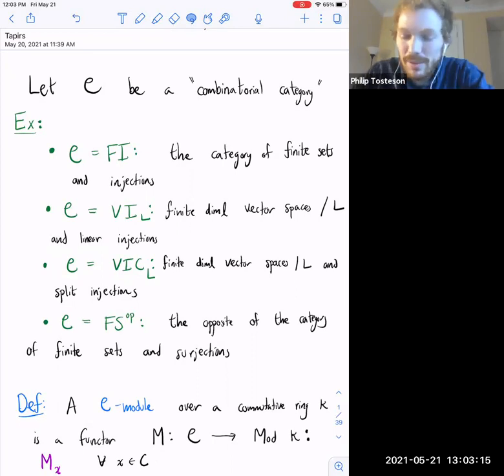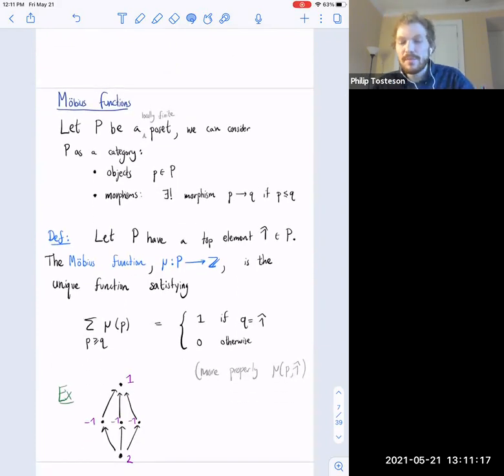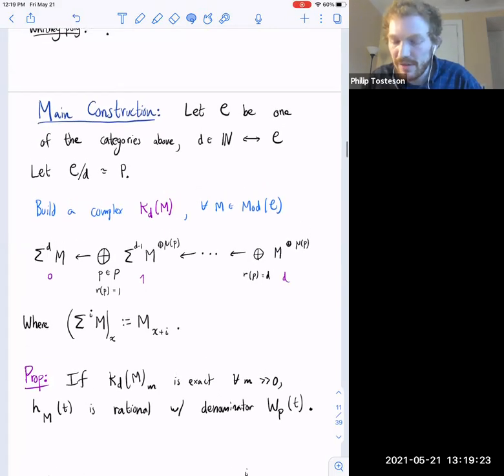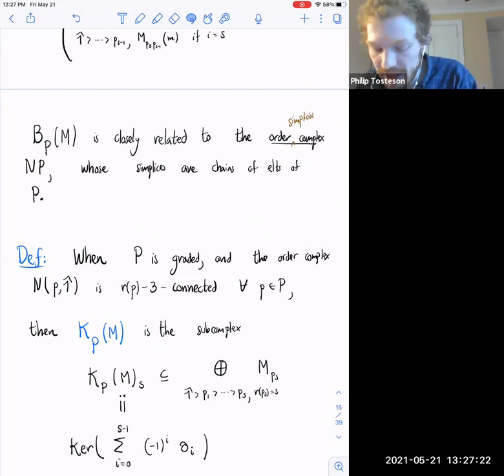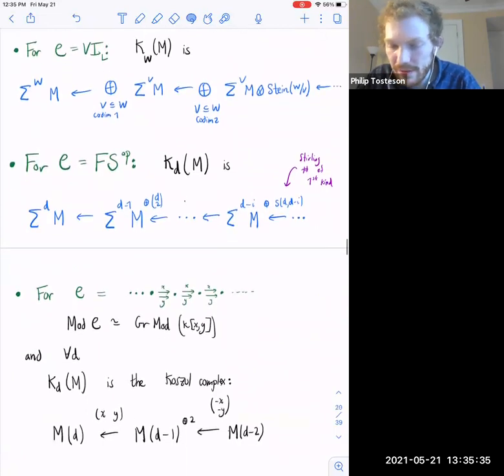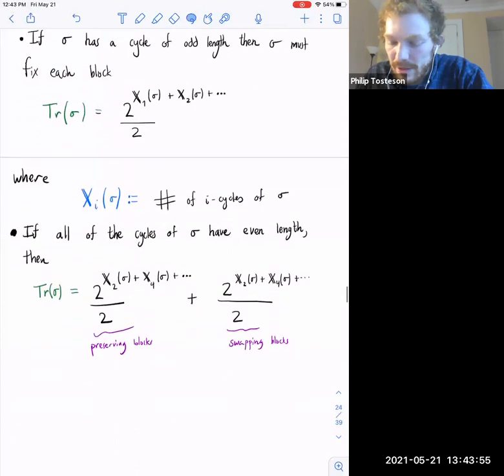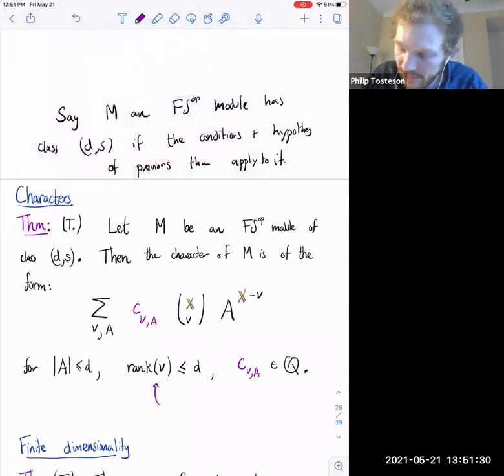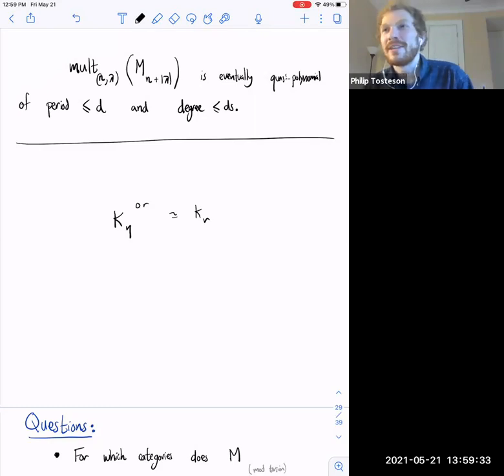Phil Tosteson - Koszul complexes and FSop modules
Phil Tosteson from the University of Chicago spoke in TAPIRS on 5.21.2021. He talked about his recent work on categorifications of rational Hilbert series and characters of FSop modules. You can find the link to the relevant article below: